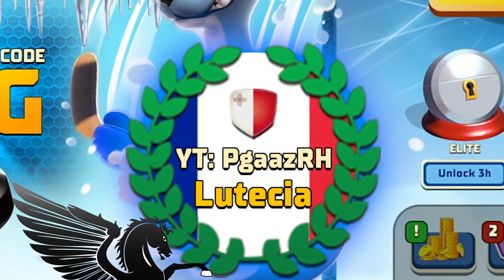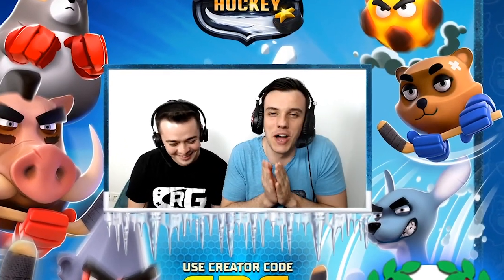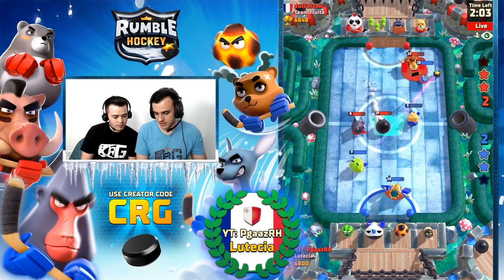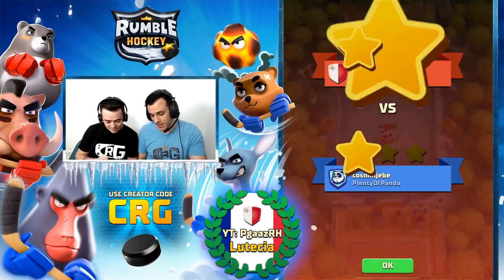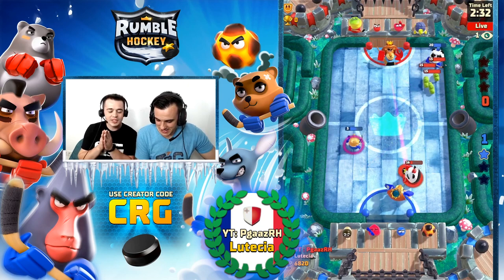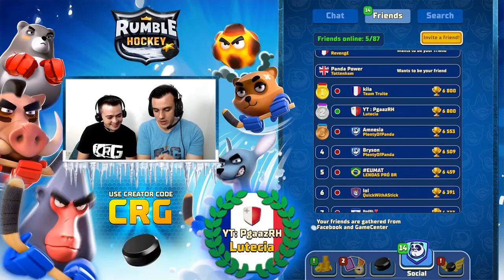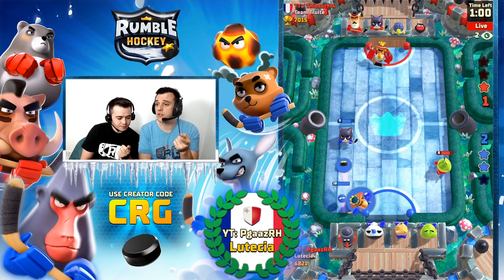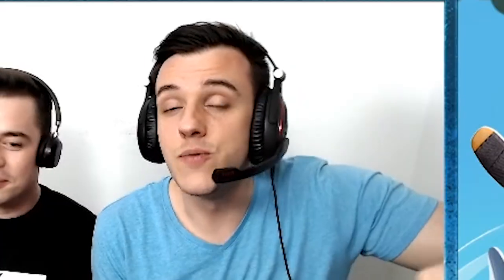RUMBLE HOCKEY CHAMPION (Pgaaz) SHOWS HIS SECRETS! TIPS&TRICKS/ STOP STOMPAROO/ BEST TEAM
🙏THANK YOU for using code CRG in the shop!

Today we have the honor to discuss with Pgaaz from club Lutecia.
He is a pro player in Rumble Hockey and the champion of TLT edition 1
He will show:
- how to stop the stomparoo
- best team in friendlies
- best team in arena/ladder

Thank you so much for accepting our invitation!